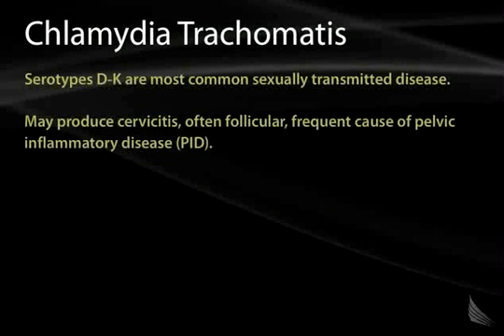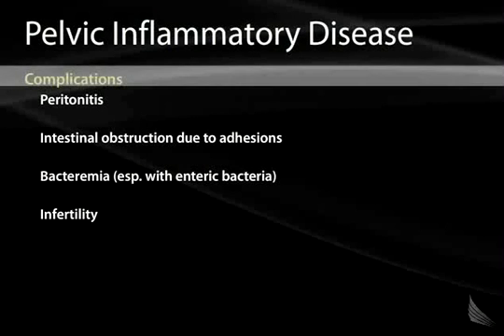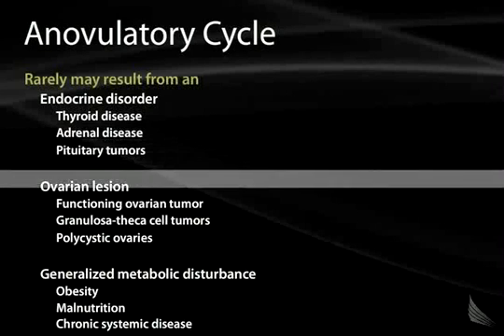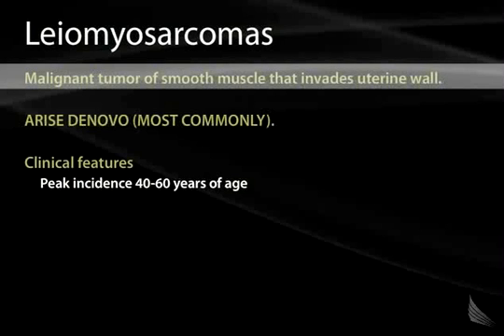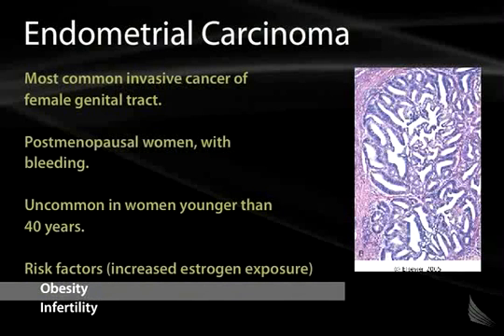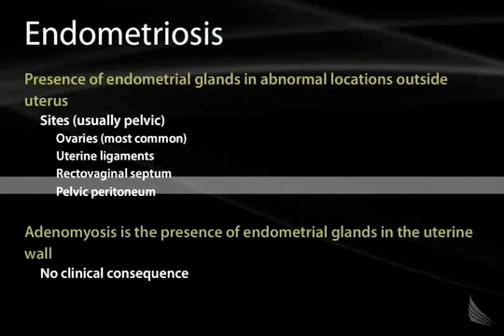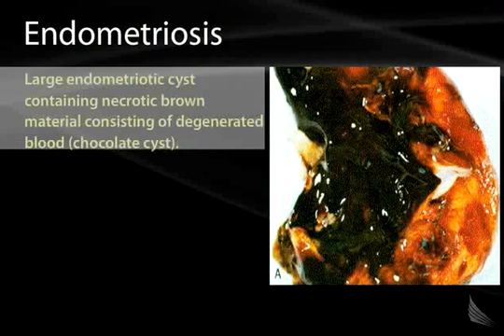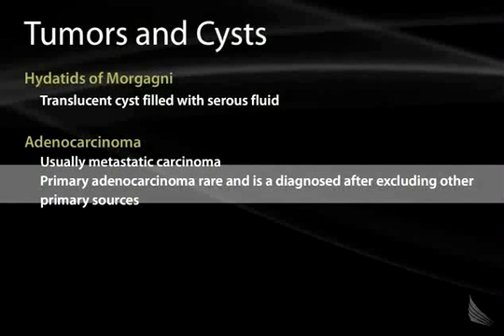38 Female 02 Upper and Lower Genital Tract Inflections